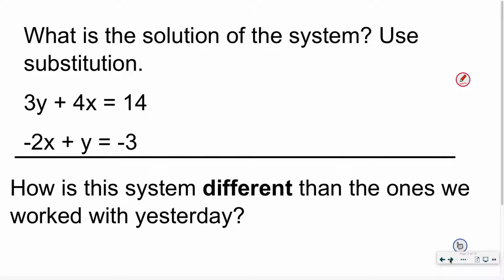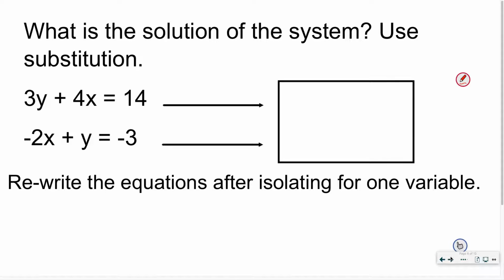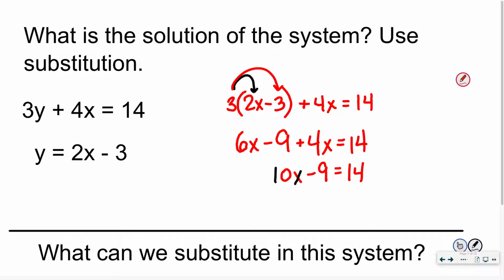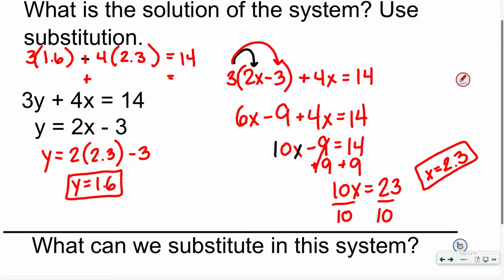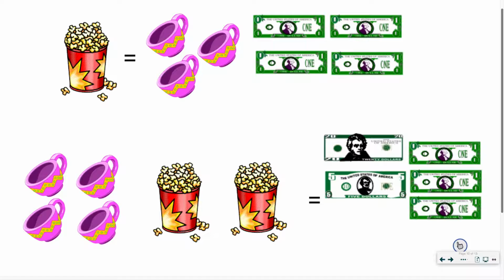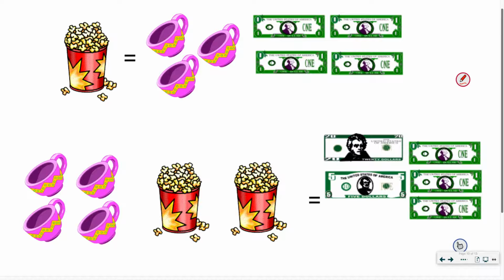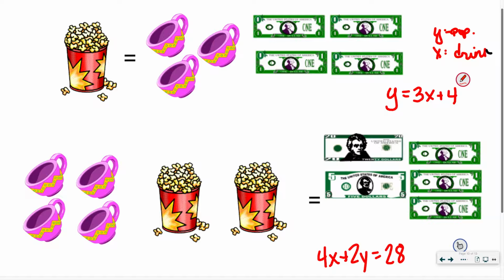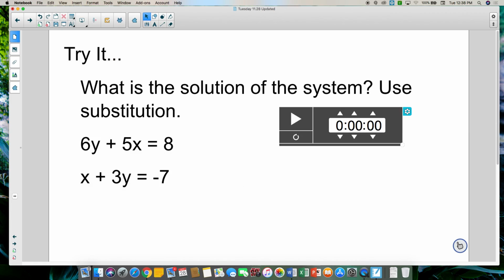11.28 - Solving Systems with Substitution (isolating variable first!)